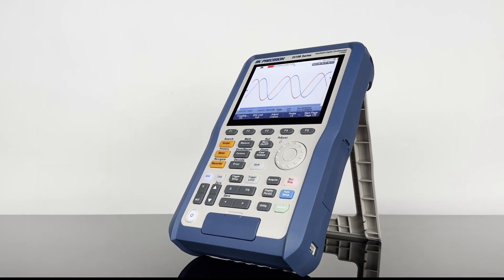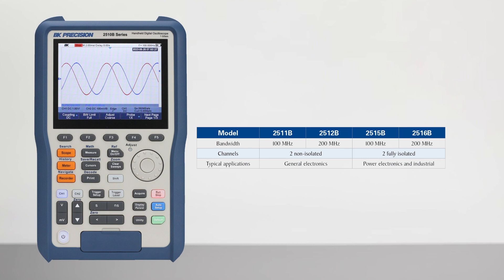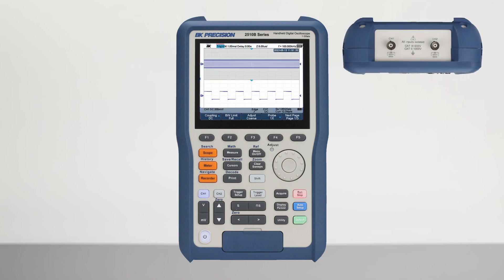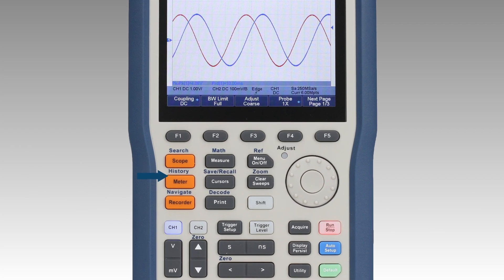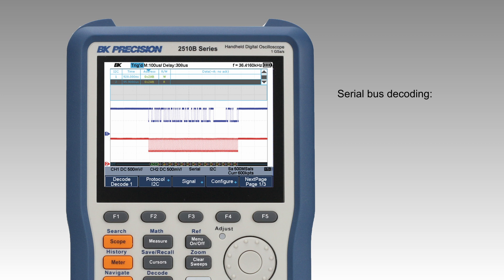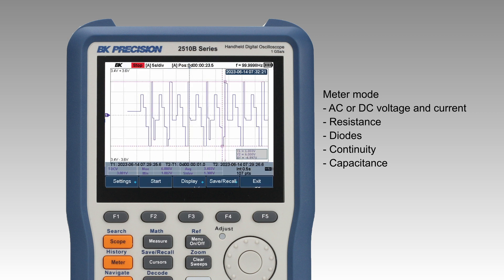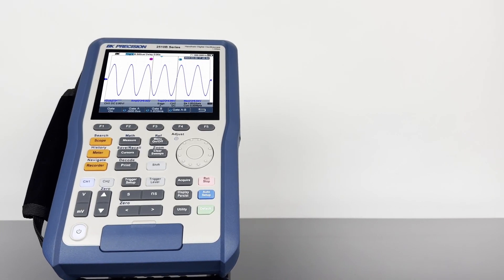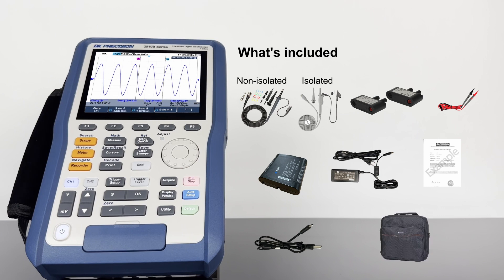2510B Series Handheld Oscilloscopes Overview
The 2510B Series combines floating measurements and recorder capabilities with a built-in digital multimeter, all in one portable and lightweight package. These versatile 100 MHz and 200 MHz bandwidth scopes provide two channels with 1 GSa/s sample rates, 12 Mpts memory depth, 38 automatic measurements, and multiple recording functions to capture transient or long-term signal behavior.